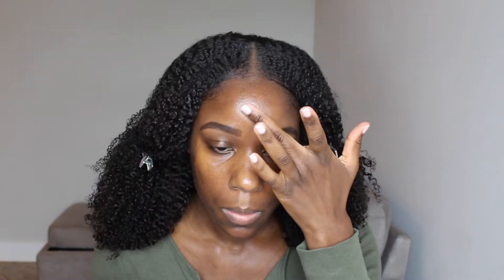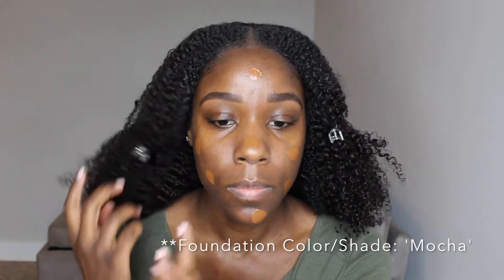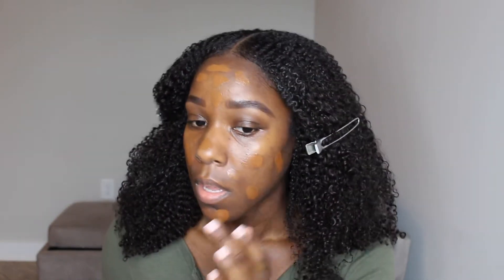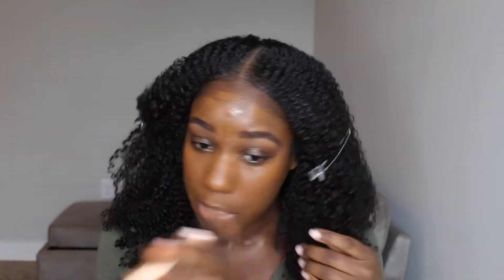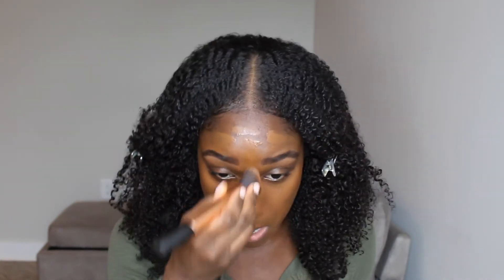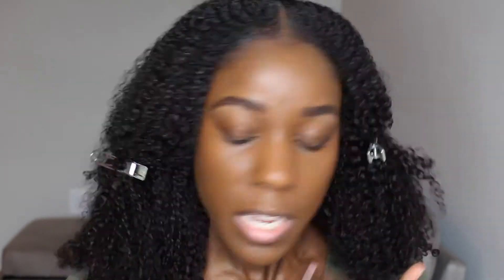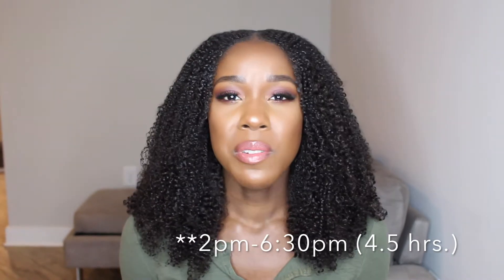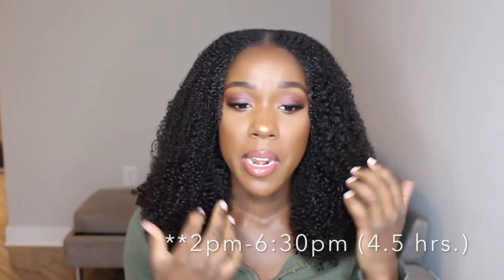NYX CAN'T STOP WON'T STOP | Review | TheLifestyleLuxe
Hey friends! Check out my review of the NYX Can't Stop Won't Stop foundation and primer that is supposed to keep your face matte and have a full coverage application.

FAQ:
Q: What is your hair type?
A: I would say my hair is 4a.
Q: How tall are you?
A: I am 5' 5”.

Get cash back on everyday purchases with the Ibotta app. Use my code to sign up and get $10! My Ibotta code: igblnwj